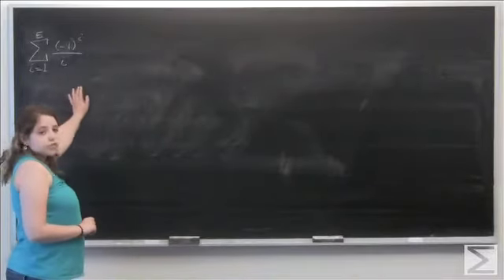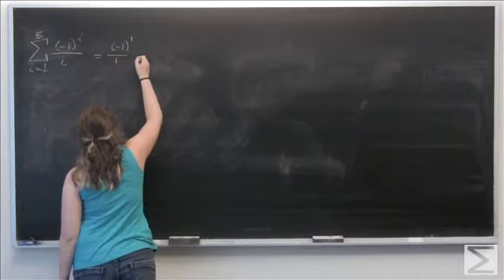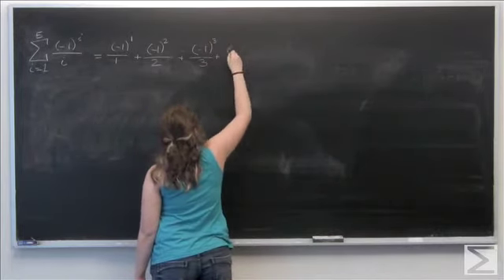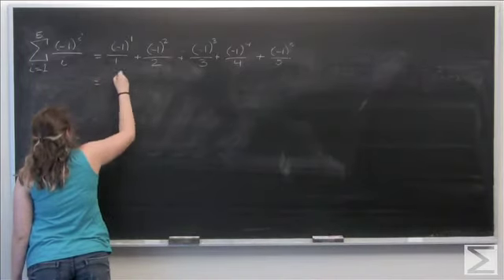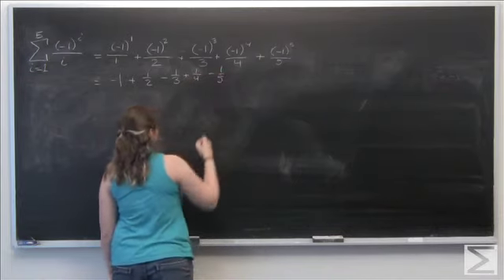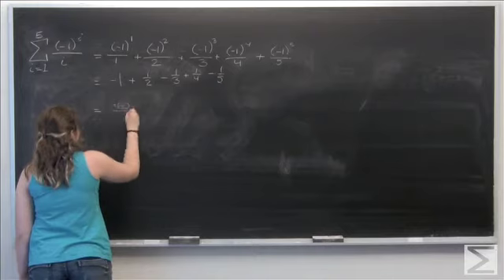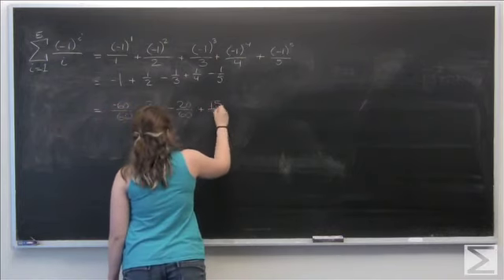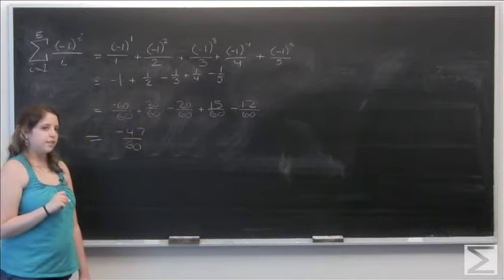Differential Calculus: ch2.1 #27 / AP Calculus: ch2.1 #23